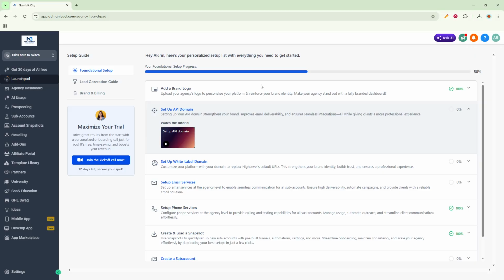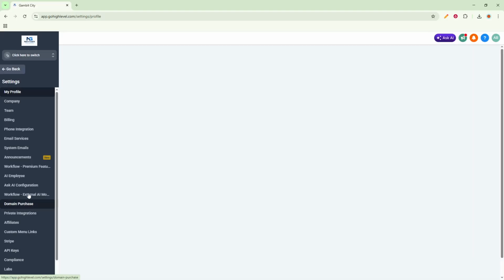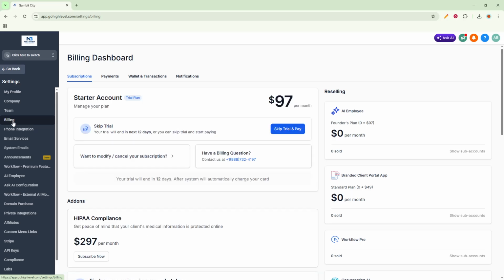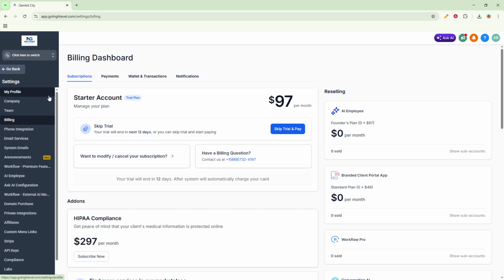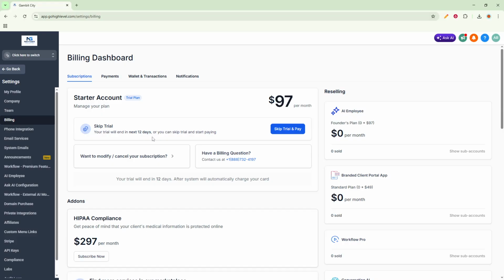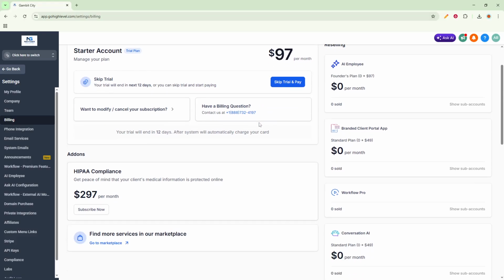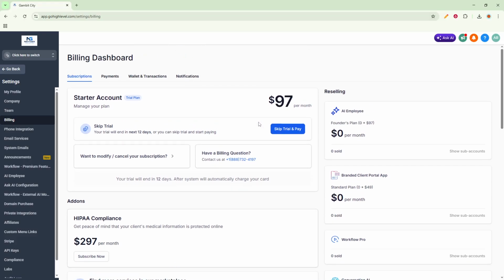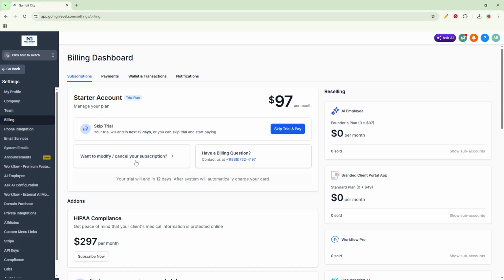How To Cancel Your GoHighLevel Subscription (Step-by-Step 2026)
In This Step-By-Step GoHighLevel Tutorial, You’ll Learn Exactly How To Cancel Your GoHighLevel Subscription In 2026. Whether You’re Switching Platforms, Reducing Costs, Closing A Business, Or Simply No Longer Need The Service, This Guide Covers Everything You Need To Know.

We’ll Walk Through Accessing Billing Settings, Reviewing Subscription Information, Cancelling Plans, Managing Account Data, Understanding What Happens After Cancellation, And Avoiding Common Issues.

🔹 What You’ll Learn:
-How To Cancel Your GoHighLevel Subscription Step By Step
-How To Access Billing And Subscription Settings
-How To Review Current Plans And Renewal Information
-How To Cancel Services Without Losing Important Data
-How To Download And Back Up Business Assets Before Cancellation
-How To Manage Contacts, Funnels, And Automation Data
-How To Avoid Unexpected Charges And Billing Issues
-How To Understand What Happens After Your Subscription Ends
-How To Troubleshoot Common Cancellation Problems
-Common Mistakes Users Make Before Cancelling GoHighLevel

💡 Pro Tip: Export Important Contacts, Funnels, And Workflows Before Cancelling To Ensure You Don't Lose Valuable Business Data.

By The End Of This Video, You’ll Know Exactly How To Cancel Your GoHighLevel Subscription In 2026.